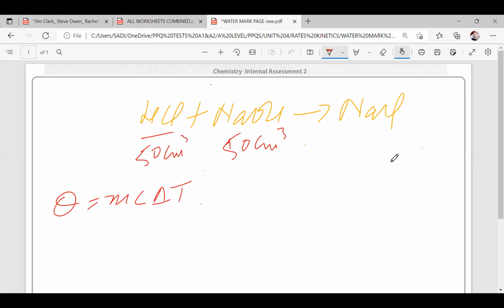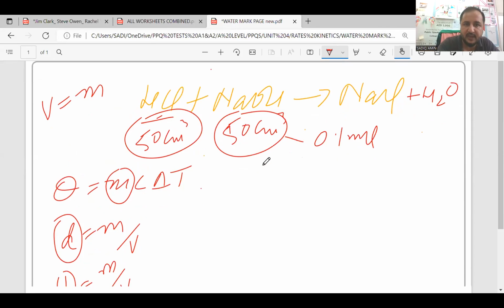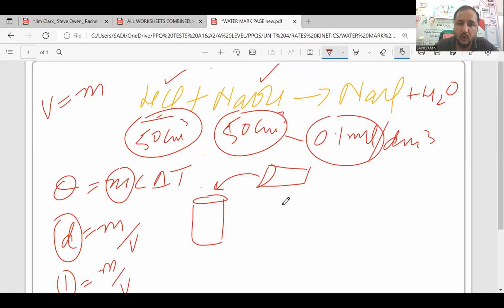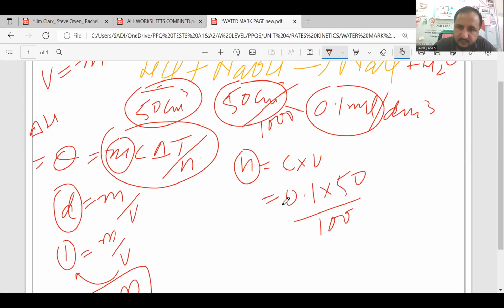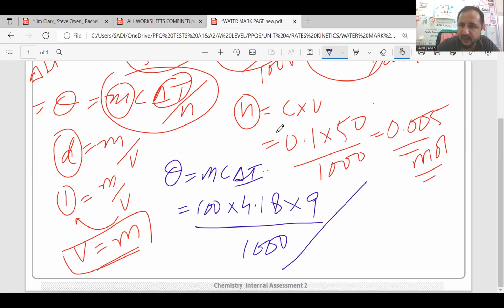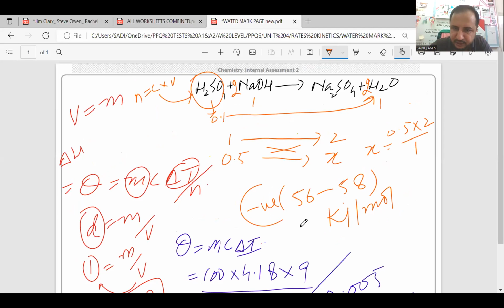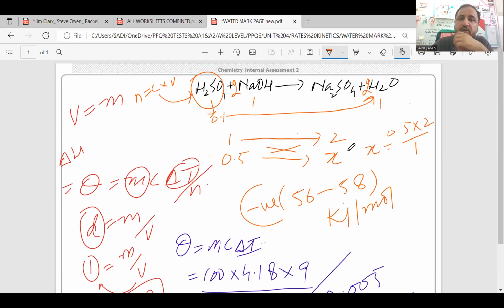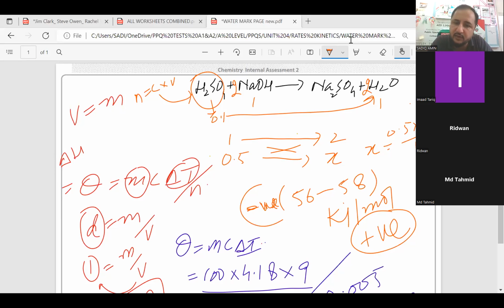ENTHALPY OF NEUTRALIZATION G9